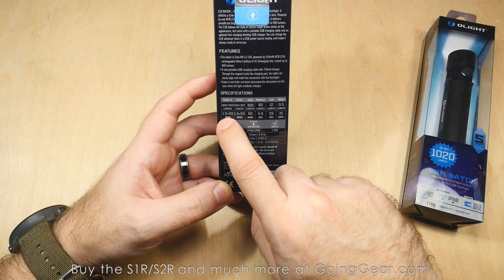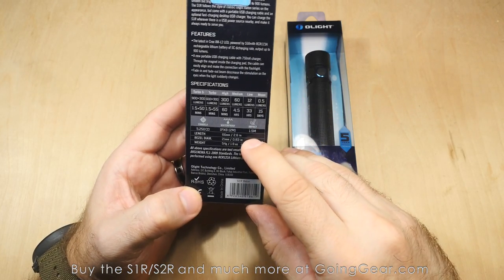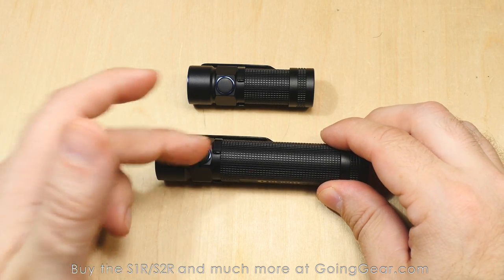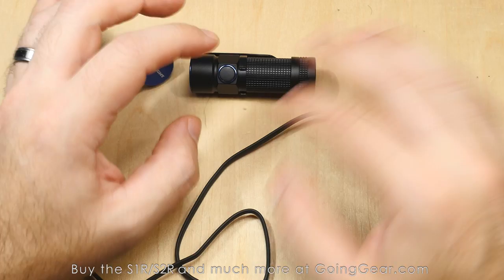Olight S1R & S2R Baton Flashlight Extended Review - New EDC Standard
The S1R (1 x CR123) and S2R (1 x 18650) are the new standard in EDC lights and are the best yet in the Olight Baton series.  Built-in charging, included battery, impressively high output, compact size, and great interface all add up to make these two lights very easy to recommend to anyone.  Get the S1R if you want the light as small as possible, S2R if you want way longer battery life.